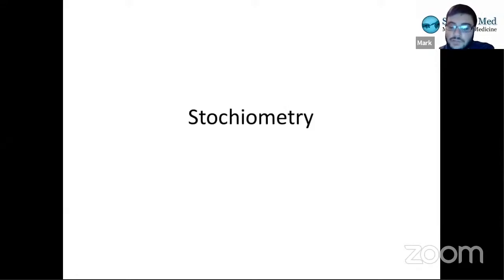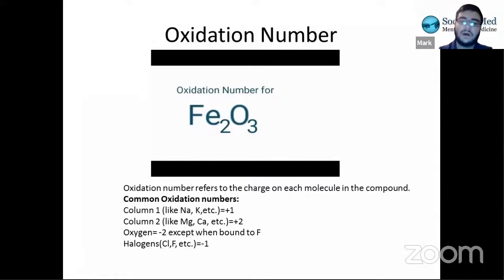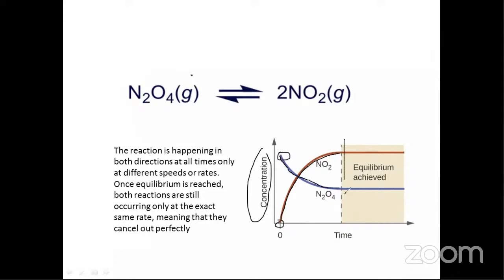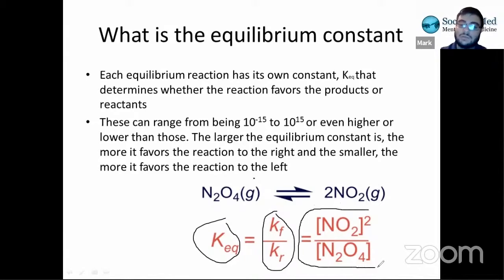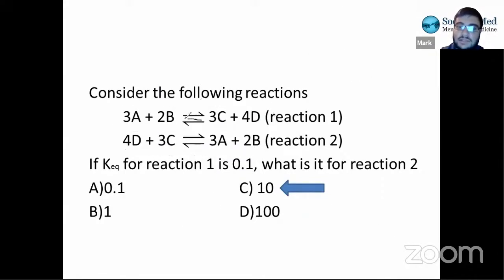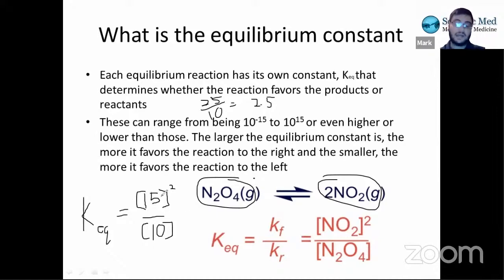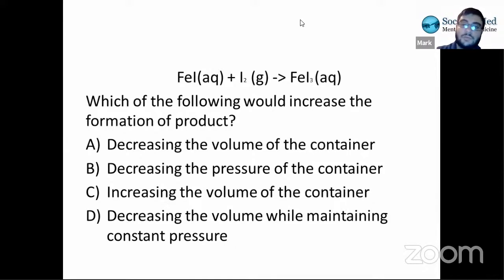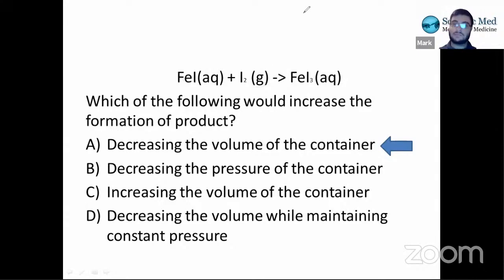MCAT Chemistry Reactions and Solutions - Topic 1/2: Stoichiometry and Equilibrium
MCAT tutor Mark reviews Reactions and Solutions from the CHEM/PHYS section of the MCAT, from the Stochiometry and Equilibrium part of the reactions and solutions lecture.